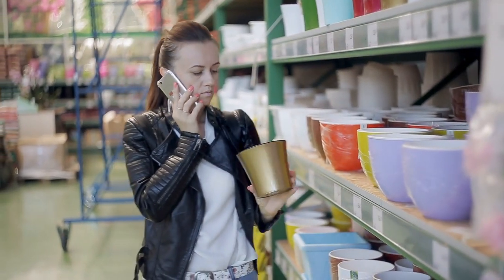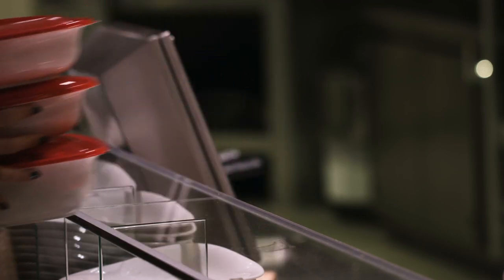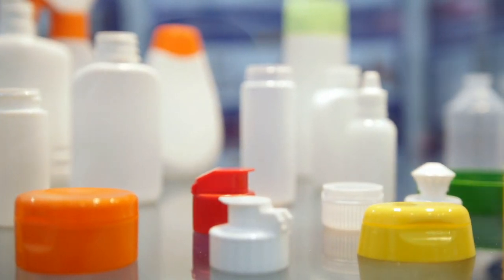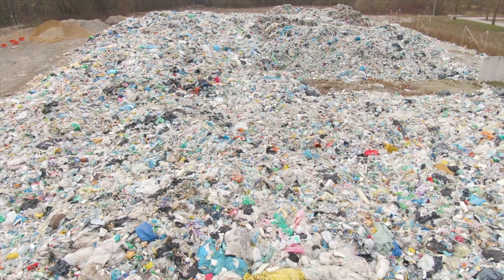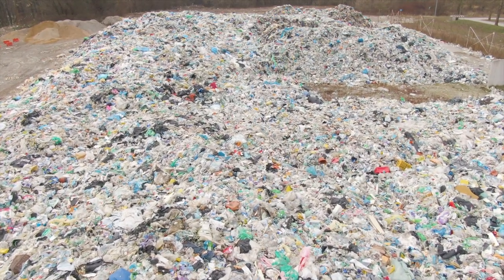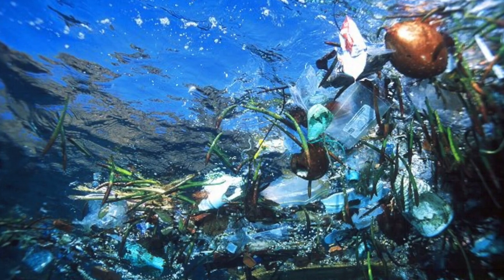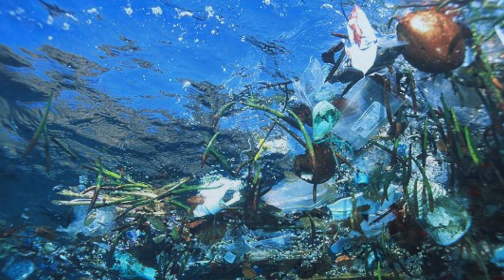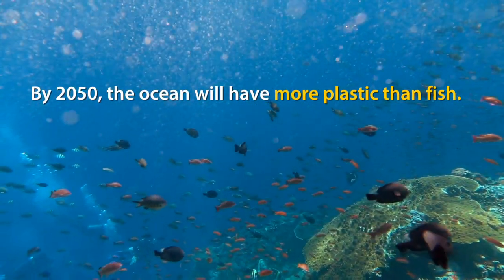Chemical Conversion of Plastic Waste into Fuel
The United Nations estimate that more than 8 million tons of plastics flow into the oceans each year. A new chemical conversion process could transform the world’s polyolefin waste, a form of plastic, into useful products, such as clean fuels and other items.

“Our strategy is to create a driving force for recycling by converting polyolefin waste into a wide range of valuable products, including polymers, naphtha (a mixture of hydrocarbons), or clean fuels,” said Linda Wang, the Maxine Spencer Nichols Professor in the Davidson School of Chemical Engineering at Purdue University, leads the   research team developing this technology, along with research associates Kai Jin, a graduate student, and Wan-Ting (Grace) Chen, a postdoctoral researcher.